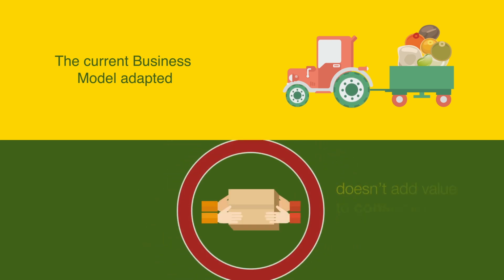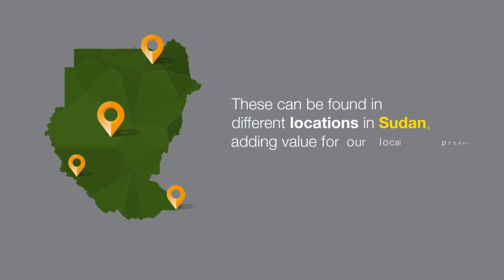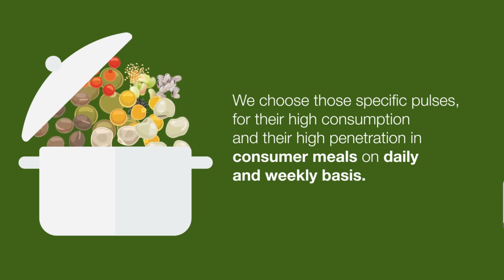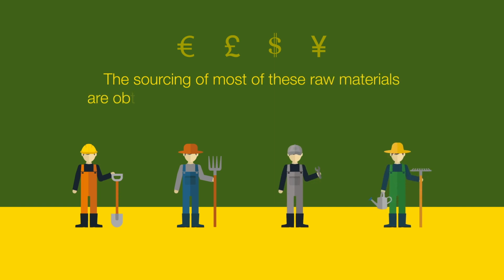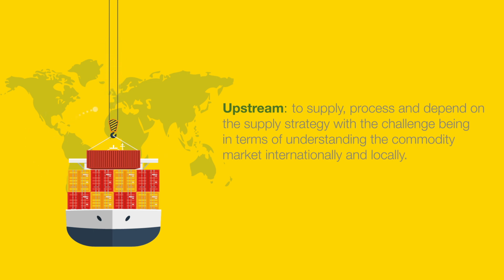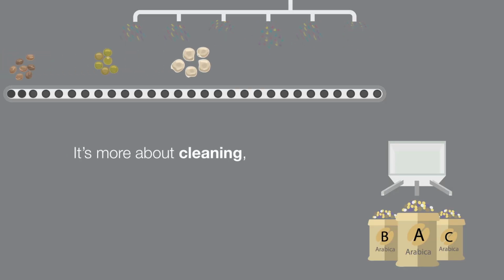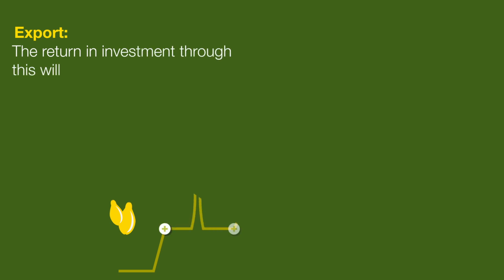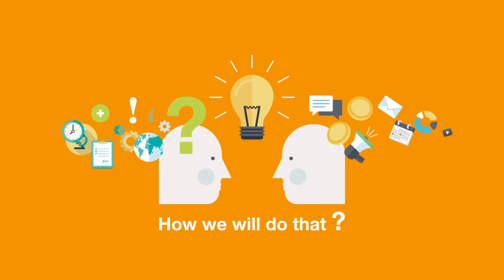Pulses Plant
Pulses Plant DAL food.